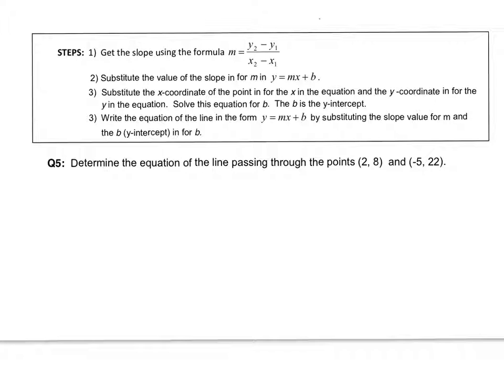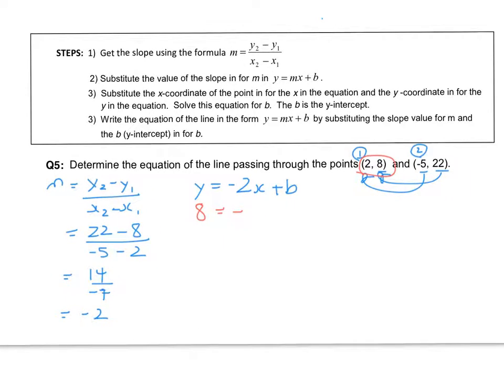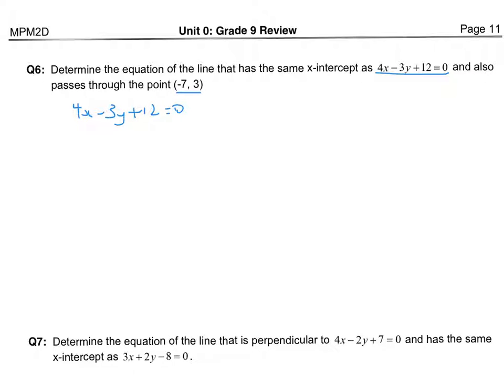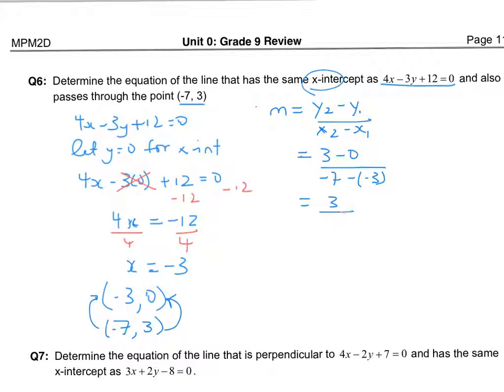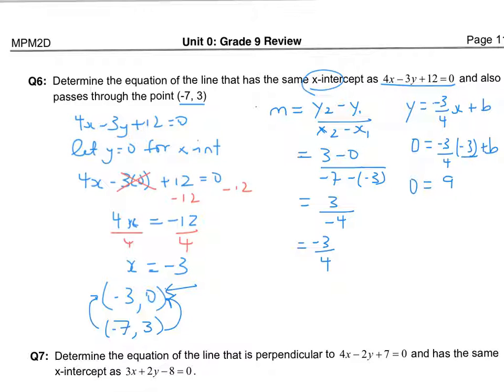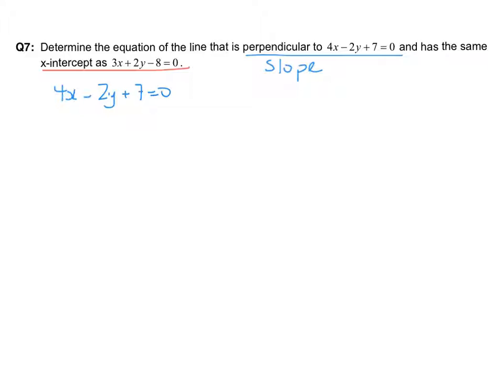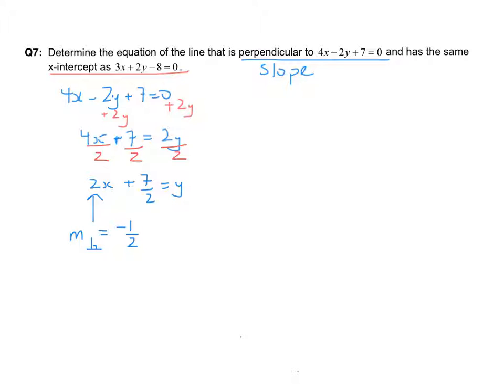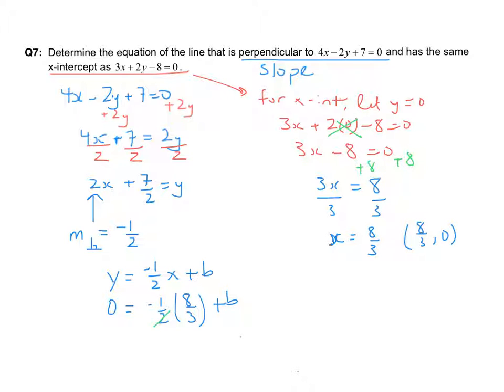0.5B Equations of Lines